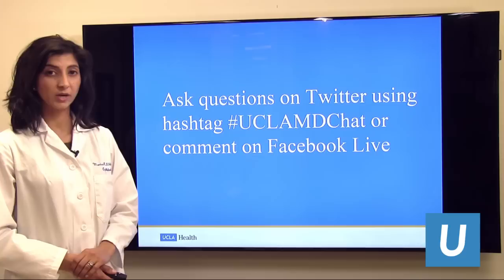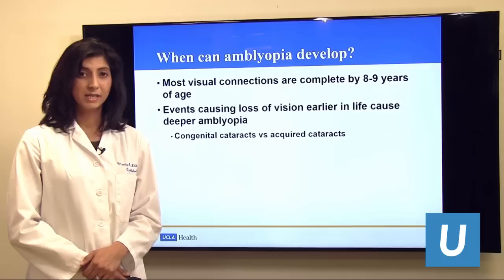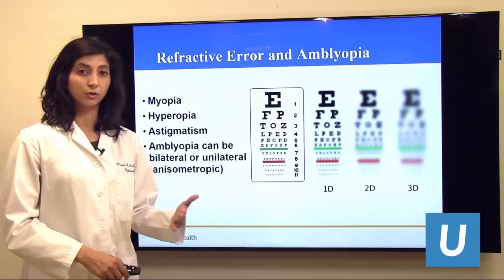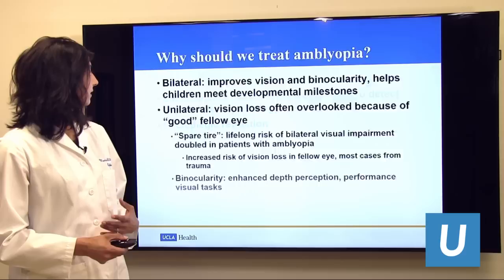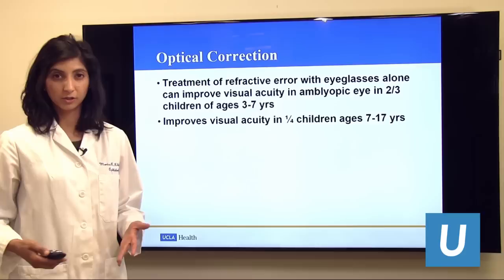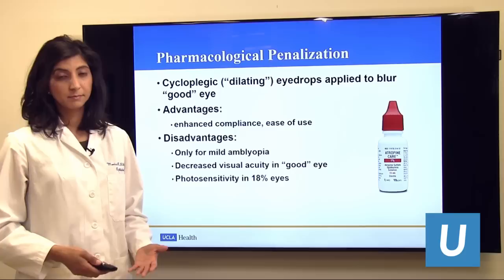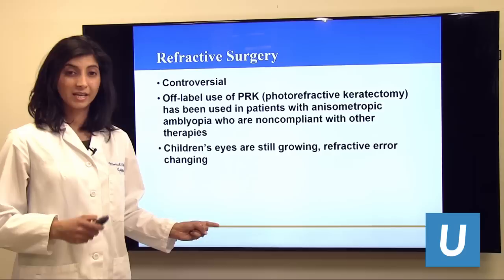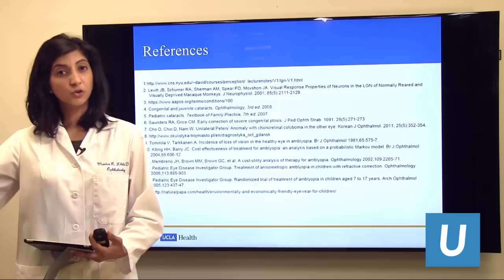Diagnosing and Managing Lazy Eye | Monica Khitri, MD | UCLAMDChat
UCLA pediatric ophthalmologist Monica Khitri, MD, discusses the development of amblyopia, more commonly known as “lazy eye.” She addresses risk factors as well as diagnosis, prevention, and management for children.